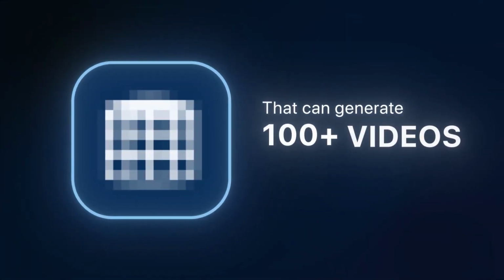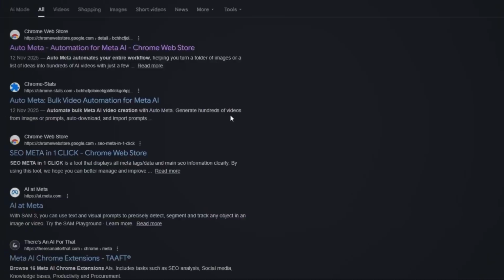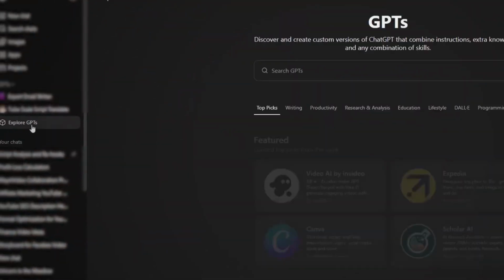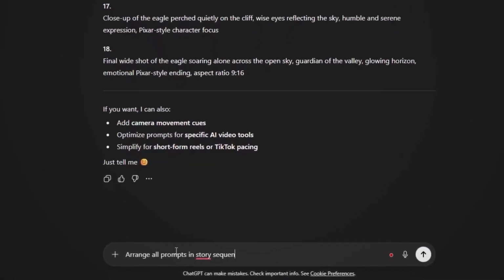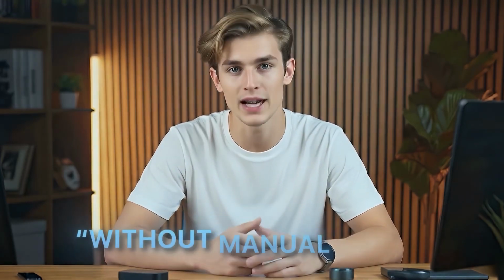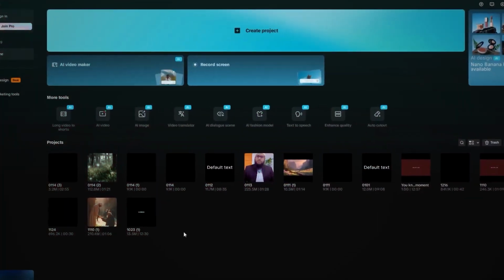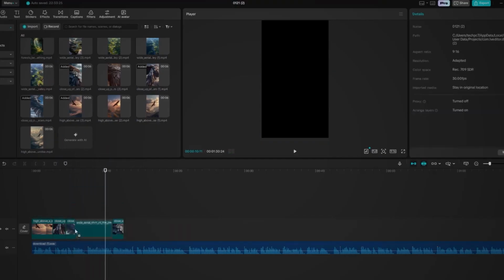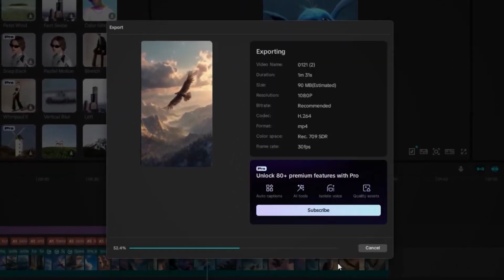Create Unlimited AI Videos in Bulk | 100% FREE Text-to-Video (2026)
106,571 views 26 Jan 2026
What if I told you there’s a free AI video generator that Create Unlimited AI Videos in Bulk with just one click

In this video, I show you how to use a text to video AI free system to generate complete videos on autopilot. Just paste one prompt and the AI creates multiple shots, scenes, and full videos automatically using a powerful bulk video generator.

Today, we’re not just testing tools, we’re using this free text to video AI generator to clone an already viral channel and create an upload-ready short using free AI tools for video creation.

⭐ Poppy AI - $25 off on Sign up

This method is perfect if you’re looking for:

✅ Best AI video generator free (2026)
✅ Unlimited AI video generator free workflow
✅ Free AI video generator app for beginners
✅ Faceless YouTube channel ideas
✅ 3D cartoon story videos using AI
✅ Cartoon videos directly from mobile
✅ Auto shorts in bulk + copy-paste YouTube niches

Whether you want to build a faceless channel, create long 3D cartoon story videos, or scale with an AI video generator, this tutorial will save you hours of manual work.

👉 Watch till the end — by the end of this video, you’ll have a fully ready, upload-worthy video in your hands.

Also check my previous videos:

👉    • STOP Paying! 5 AI Image to video Generator...
👉    • Stop Paying! Use These Free AI Image Gener...

🔍 These are Related Keywords People looking for :
bulk video generator
Ai Image to video tool
Free image to video generators
unlimited and free ai video